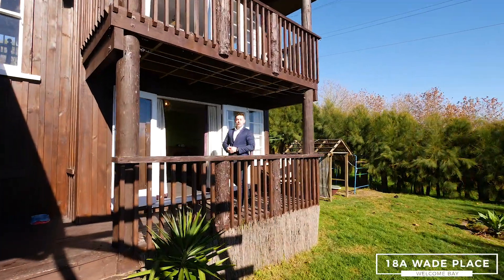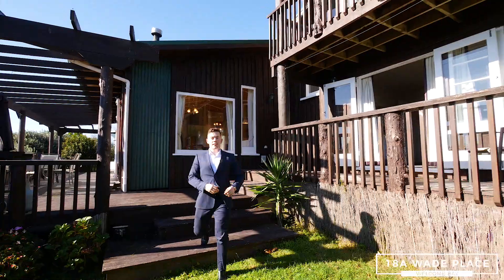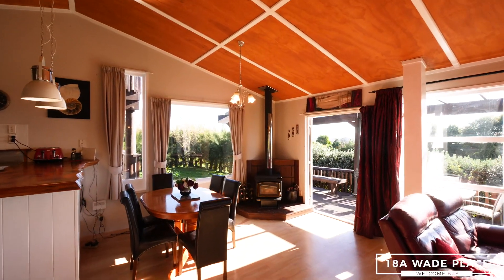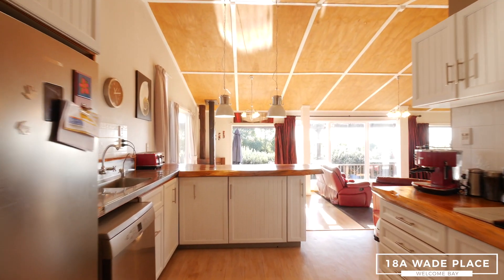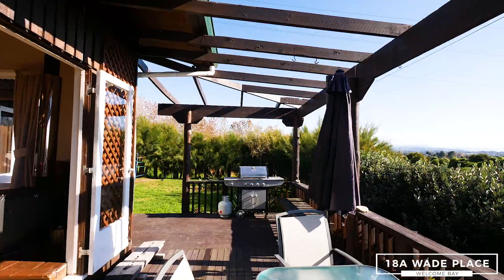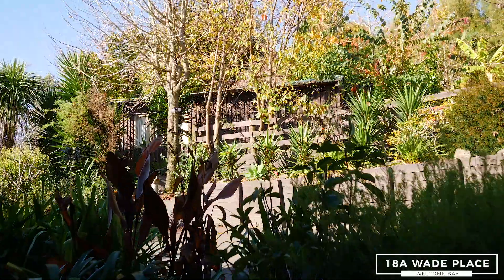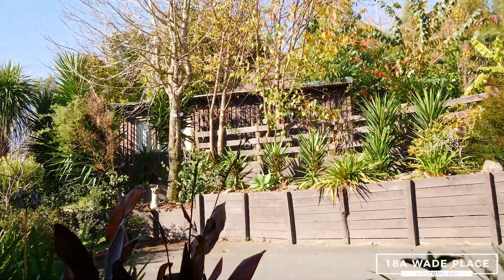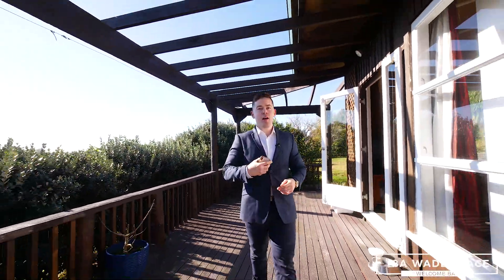18a Wade Place, KC Property